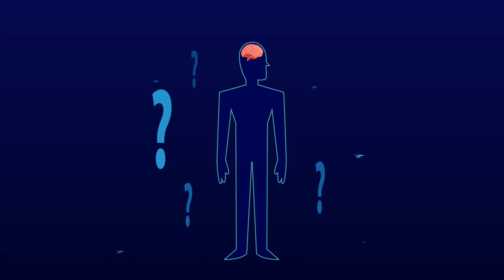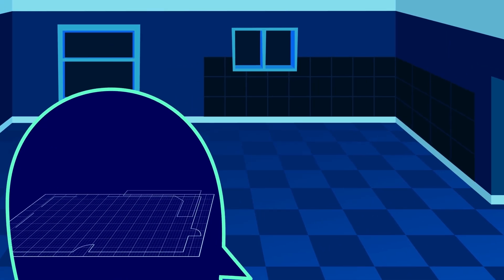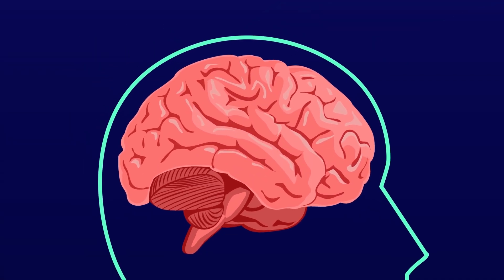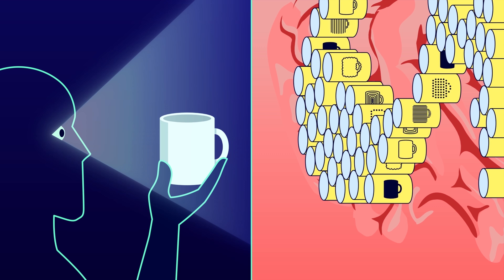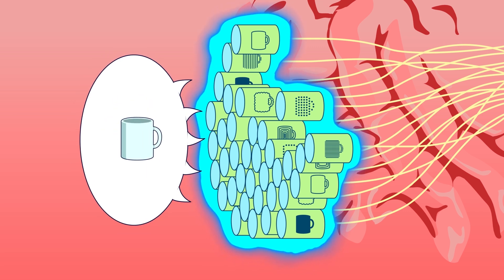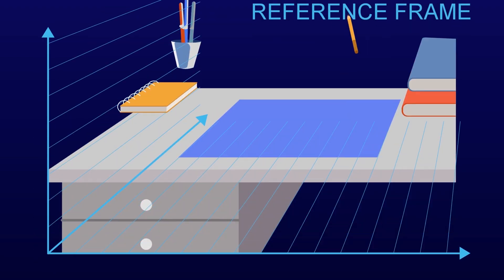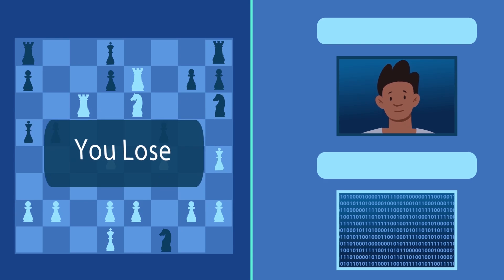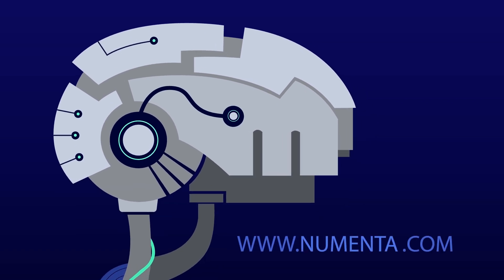How the Brain Works: The Thousand Brains Theory of Intelligence | Numenta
Have you ever wondered what makes you intelligent? How are you able to see, hear, think, read, sing, solve problems, and perform any number of intelligent tasks?

Your brain learns a model of the world, and this model recreates the structure of everything you know. Everything you do and experience is based on this model. Intelligence is the ability to create this model of the world.

But how can a bunch of cells in your brain create a model of the world and everything in it?  The Thousand Brains Theory provides an answer.  Not only that, but it also provides a blueprint for how to build truly intelligent machines.